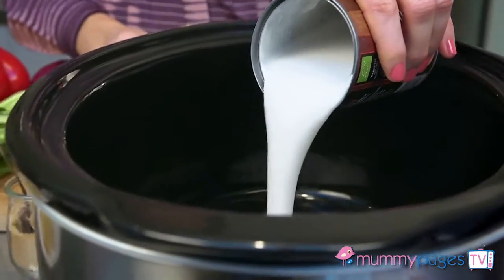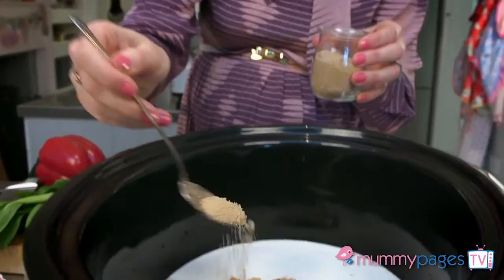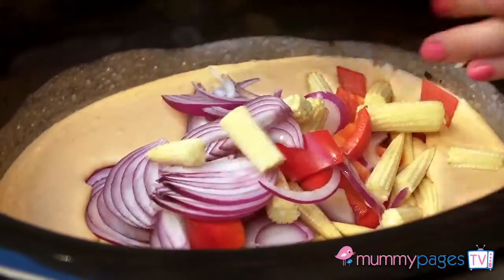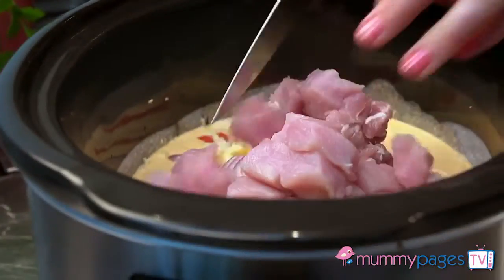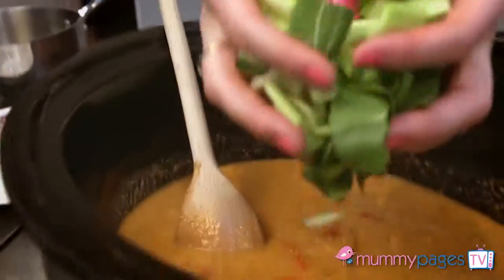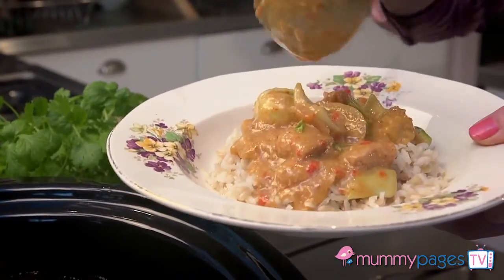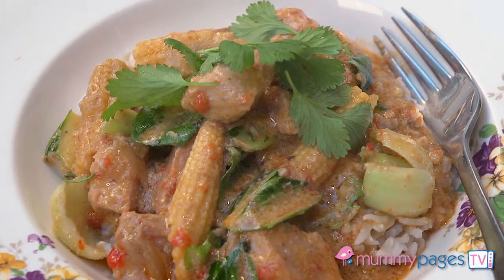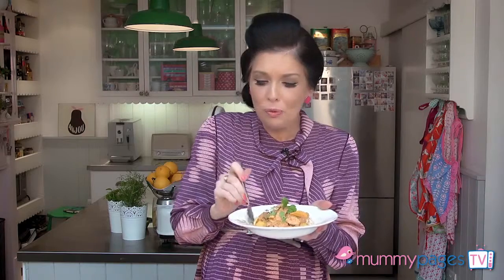Thai Pork Curry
Ingredients:
2 x 400g cans coconut milk
2 tbsp thai red or green curry paste
2 tbsp peanut butter
2 tbsp fish sauce
1 tsp soft light brown sugar
750g pork loin chops
1 red onion
1 red pepper
pack baby corn
2 garlic cloves
2cm piece fresh ginger
2 heads pak choi
Cooked rice or noodles, to serve
Small handful coriander leaves (optional)

Method:
1. Pour the coconut milk into a slow cooker bowl and mix in the chicken stock, curry paste, peanut butter, fish sauce and sugar and give everything a good stir together.

2. Cut the pork into bite-sized pieces, discarding any fat and add that into the sauce.

3. Finely slice the onion, roughly chop the pepper, halve the baby corn and add to the sauce also. Crush in the garlic, finely grate in the ginger and give everything a good stir.

4. Cover with the lid and set the slow cooker to cook on low for 8 hours (or on high for 4 hours).

5. Once cooked, roughly shred the pak choi and stir it through until just wilted. Serve the curry with cooked rice or noodles and garnished with coriander leaves if liked.